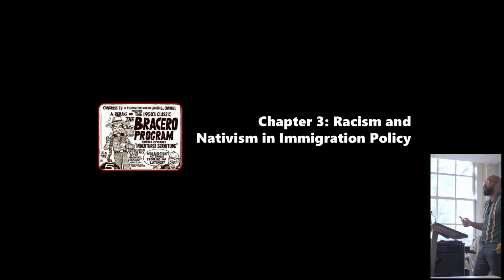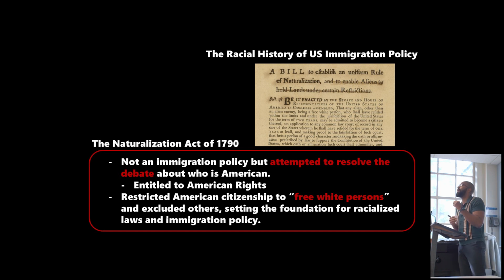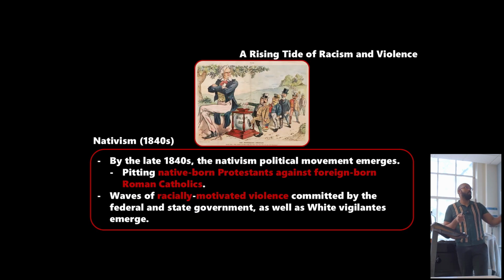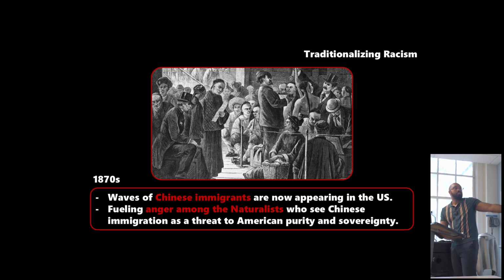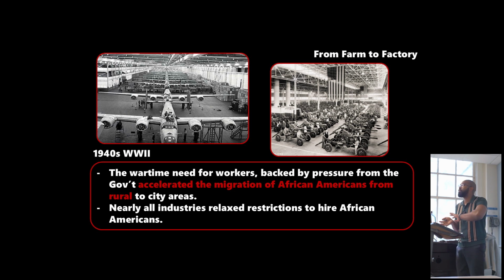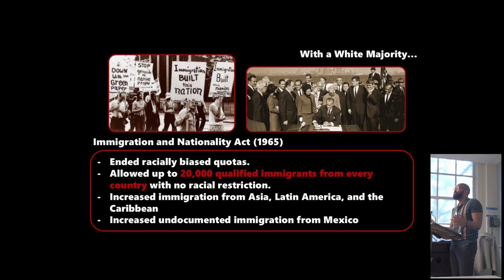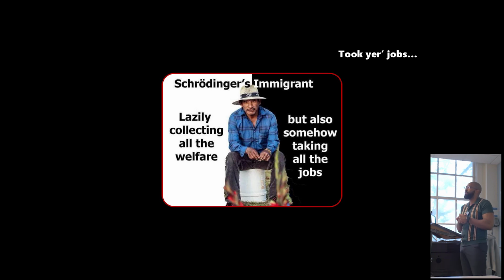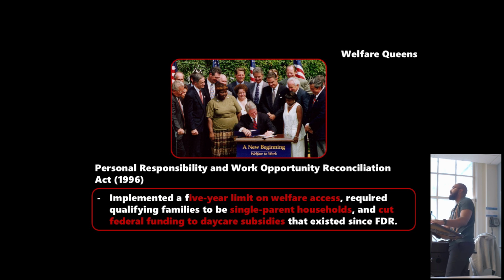AFAM 1050 - Race in Contemporary Society - Week 5, Lecture 1 'Racism and Immigration Policy'